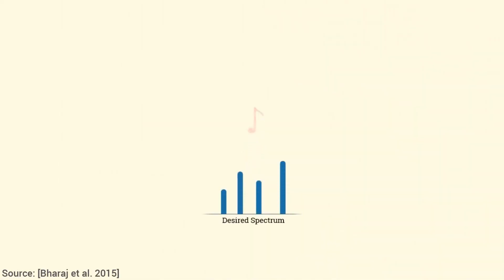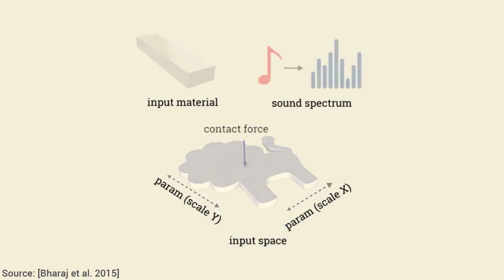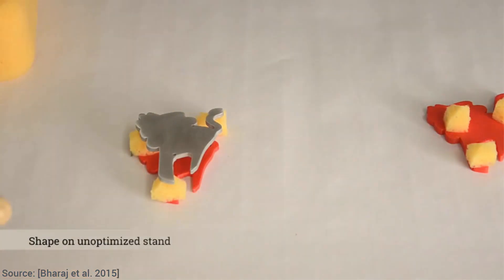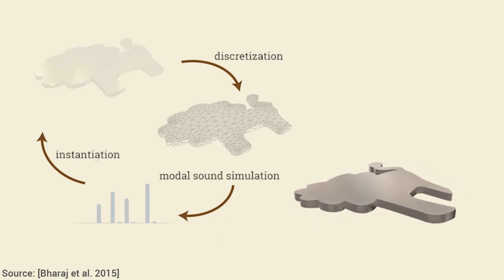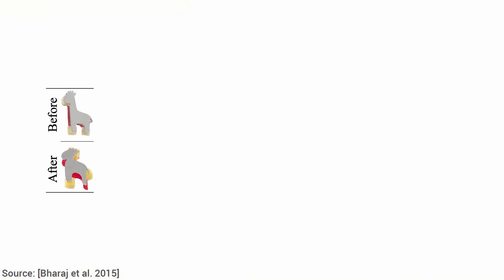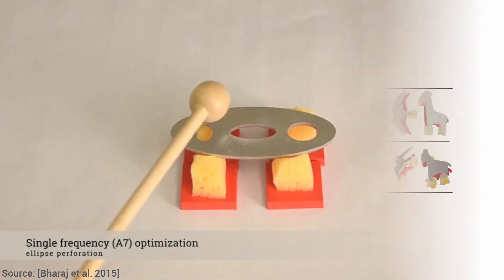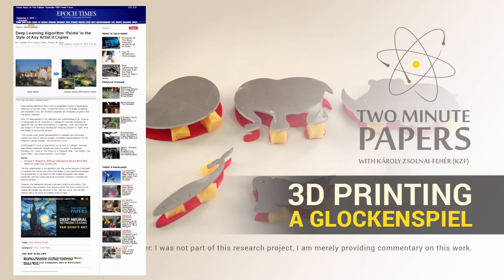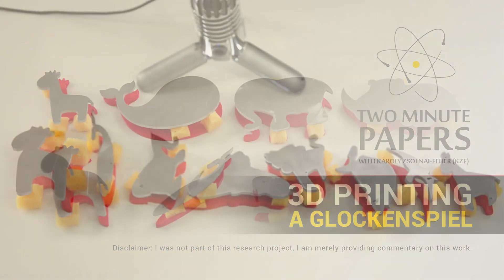3D Printing a Glockenspiel | Two Minute Papers #17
Researchers at Harvard, Columbia University and MIT got interested in exploring the sounds that different metal objects emit when struck, opening up the possibility of computationally designing musical instruments such as a glockenspiel. The output of the algorithm is the blueprint of the instrument that can be 3D printed. The sound quality of these instruments is remarkably close to professionally manufactured instruments.

The paper "Computational Design of Metallophone Contact Sounds" is available below. It also contains a comparison to a professionally manufactured instrument.

The thumbnail background is taken from the original paper.